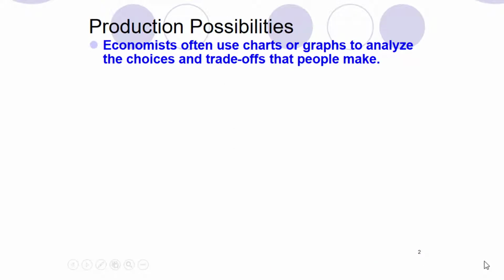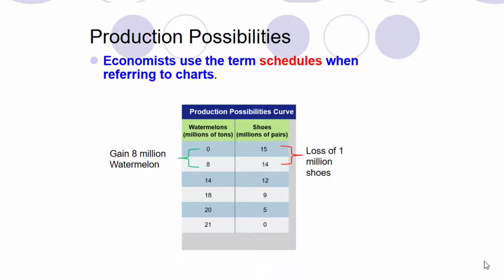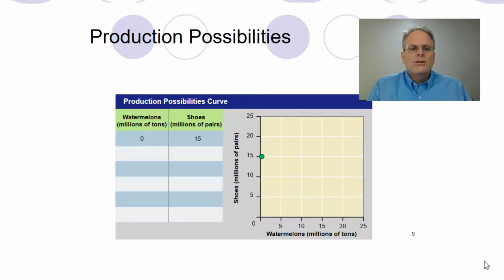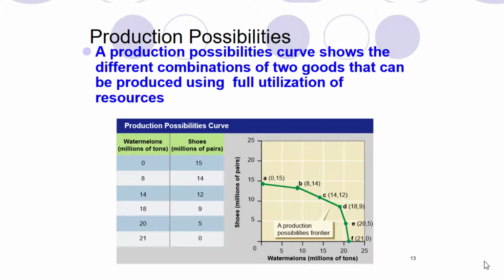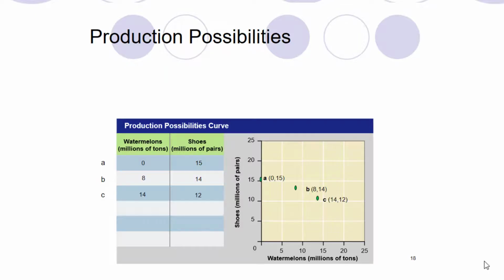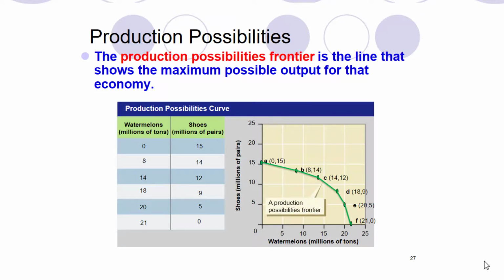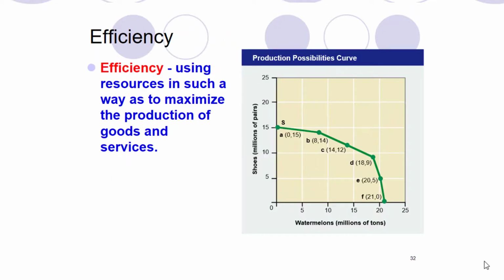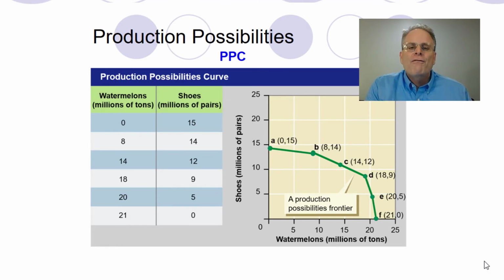Production Possibilities Curve